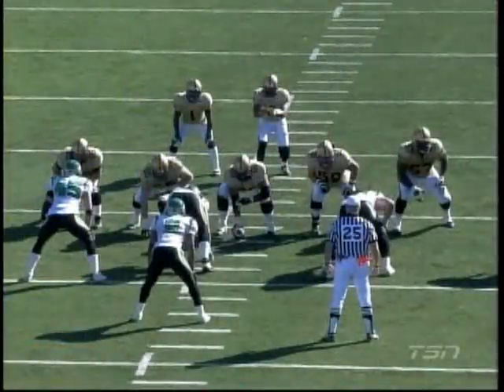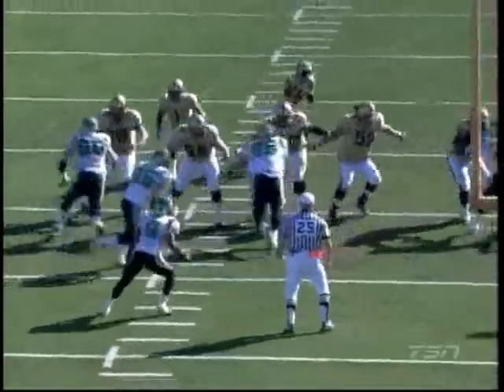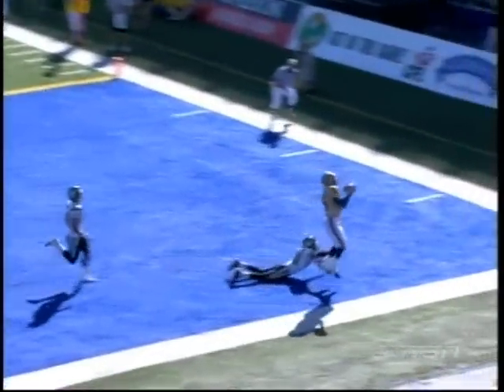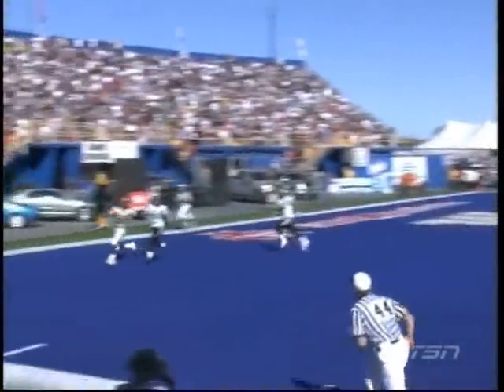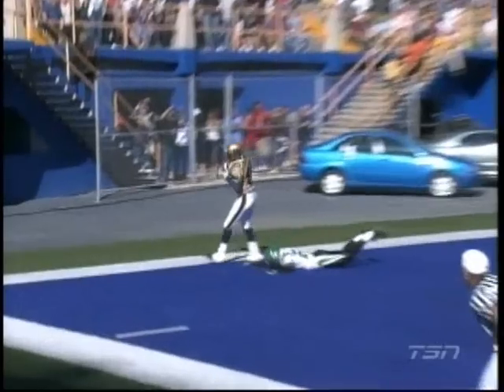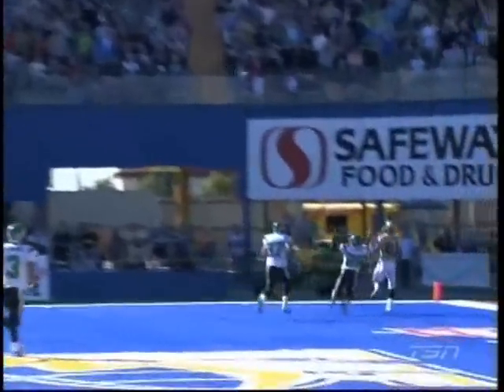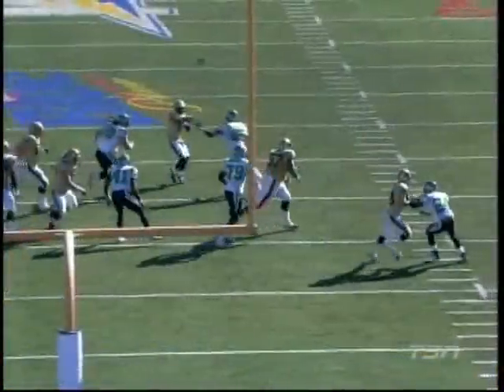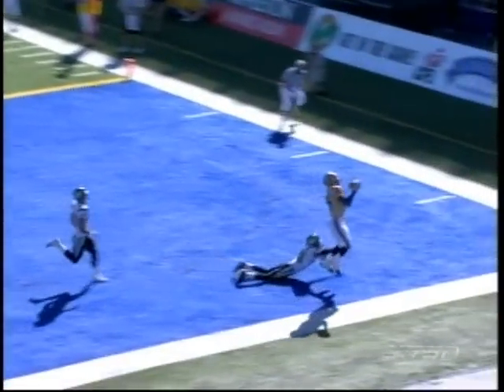Milt Stegall's Banjo Bowl Magic TD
Milt Stegalls Magic touchdown Catch in the Banjo Bowl! Winnipeg Blue Bombers.